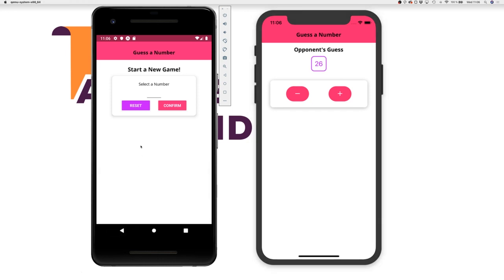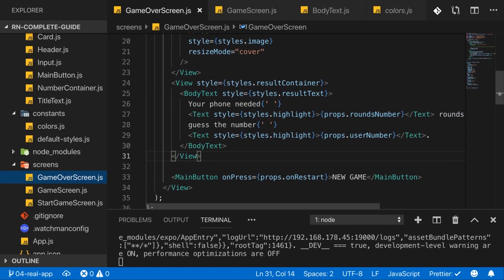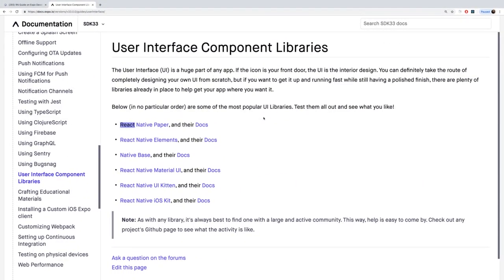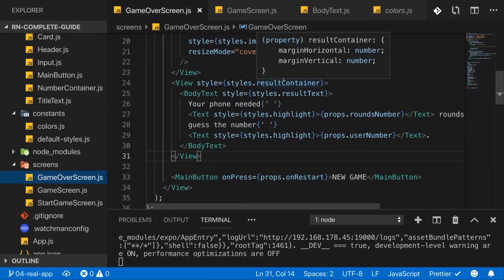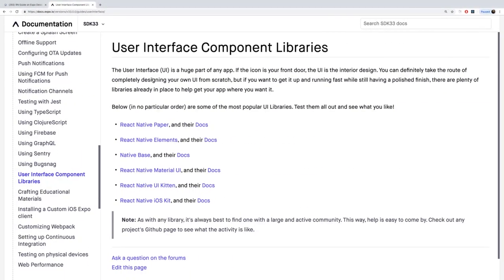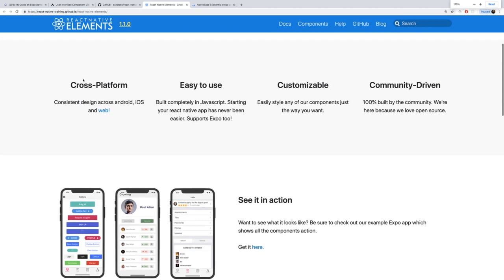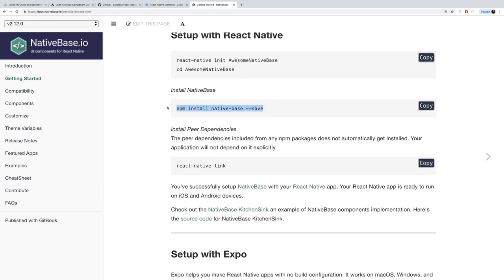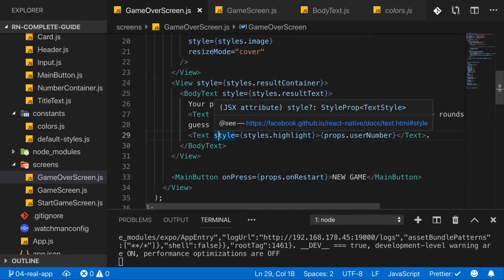33 Exploring UI Libraries